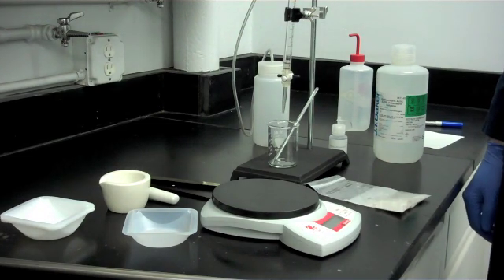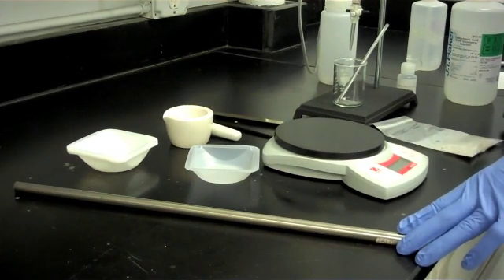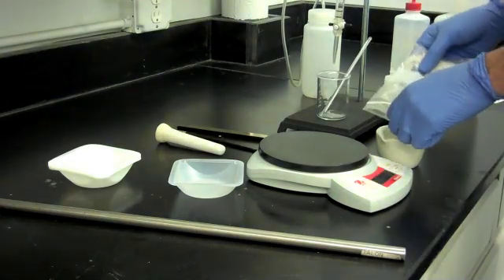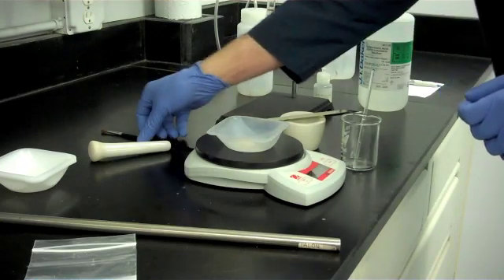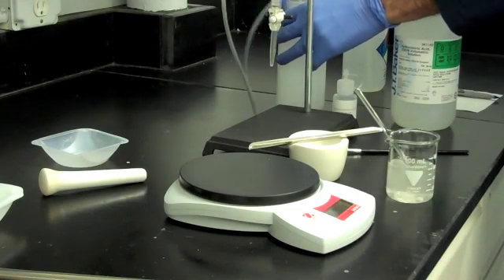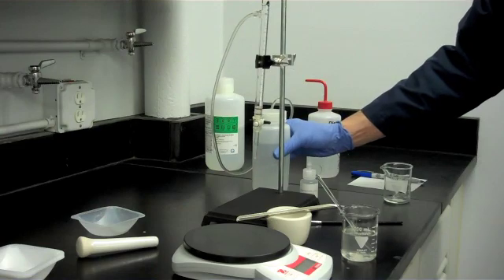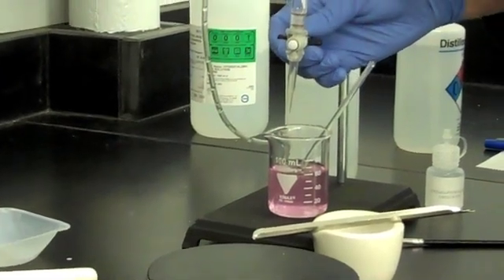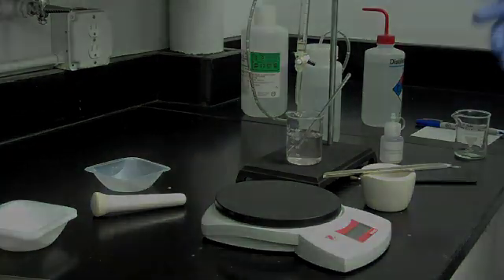Determining Percent Sodium Oxide in Nu-Sal